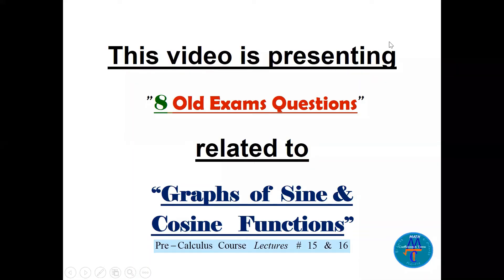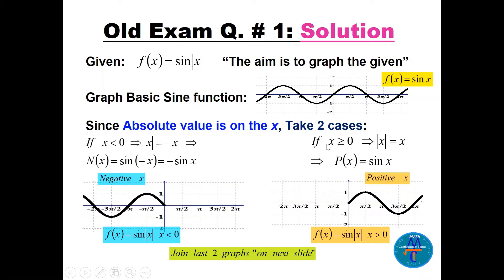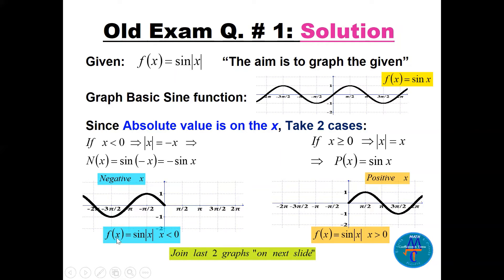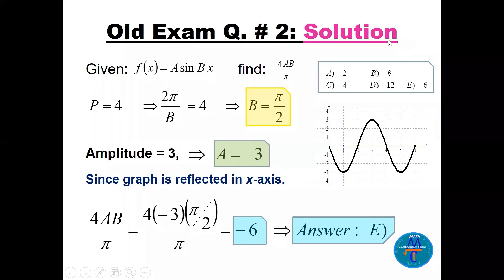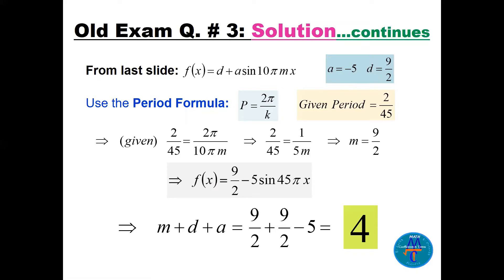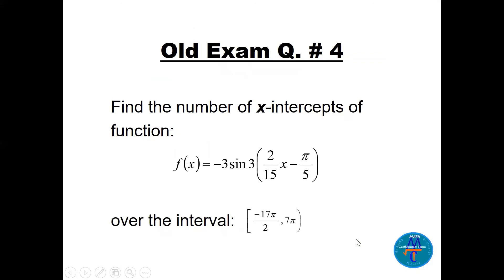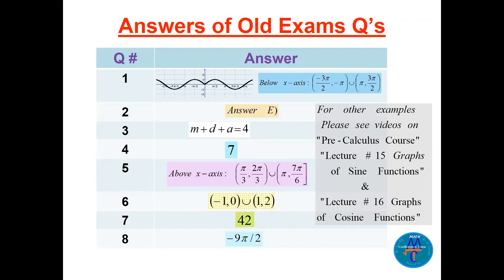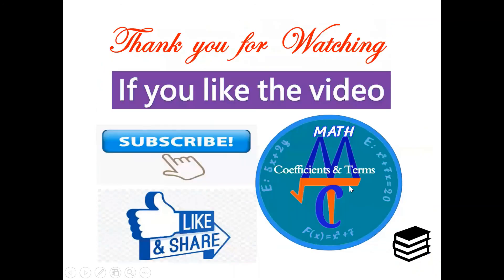Sines & Cosines - Graphs (Old Exams Q's) Lec.'s # 15 & 16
This video is presenting (8 Old Exams Questions) related to (graphing Sines and Cosines functions). These questions are coming from: Lectures # 15 & 16 of the series: (Pre-Calculus Course).